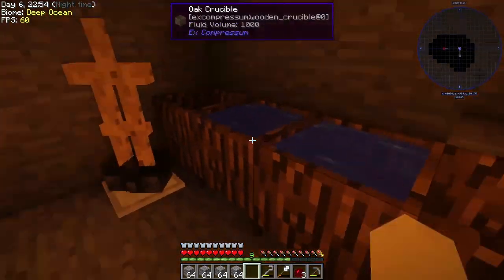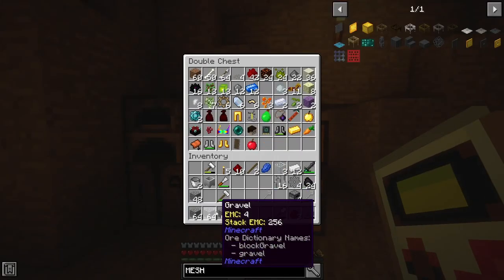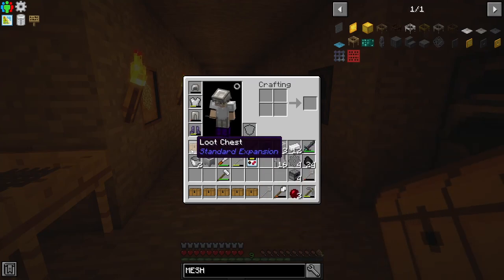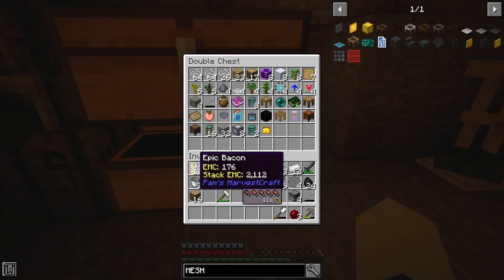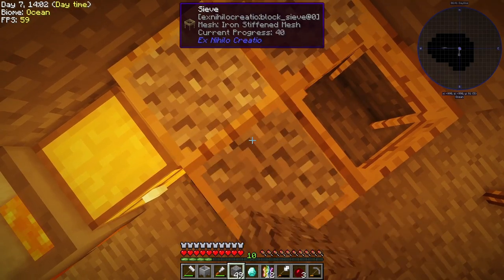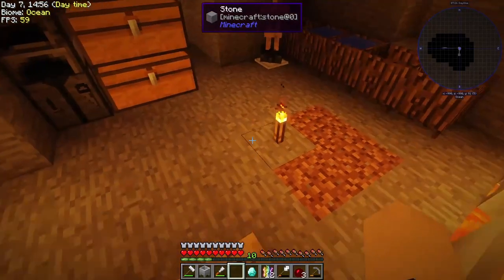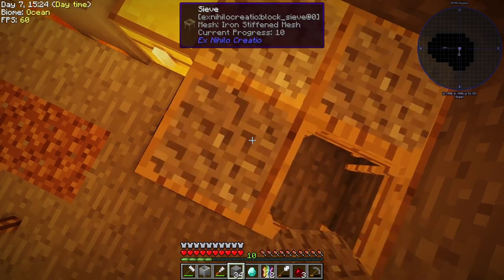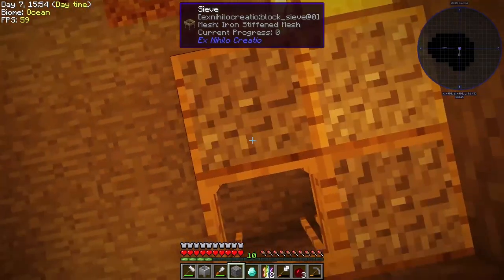Planning Improvements?! Semi Stoneblock With Hbm Nuclear Tech Mod EP2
Hey guys Semi Neon here, Today i'm planning some big improvements of my base in stoneblock with the hbm nuclear tech mod spawn room I found in the last episode